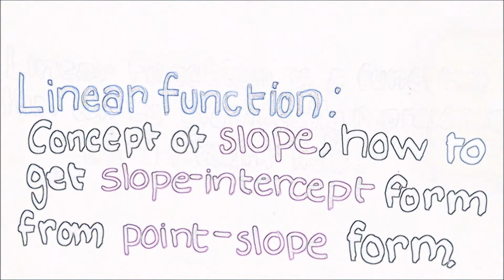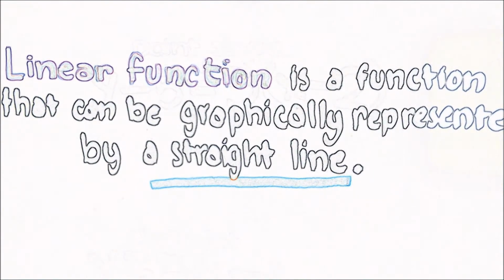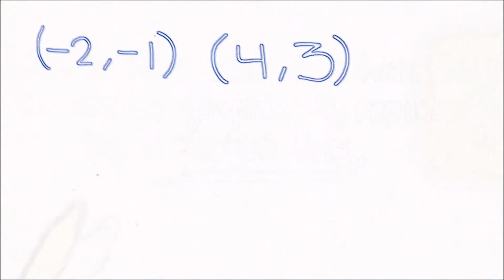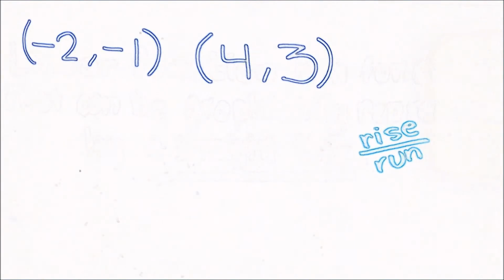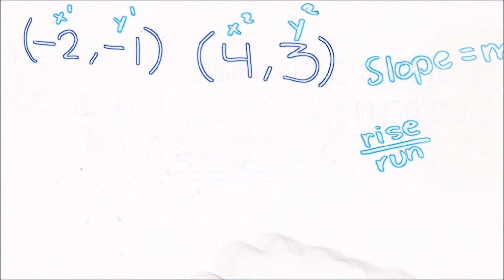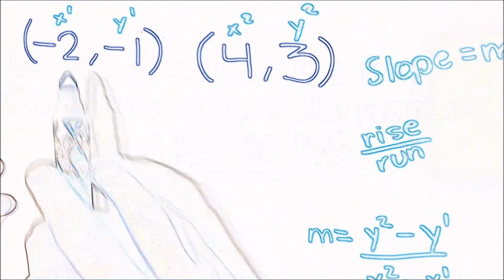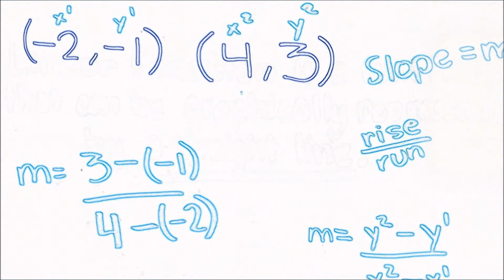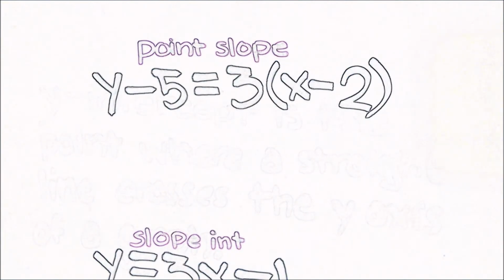MATH FINAL PROJECT PART 1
For some strange reason, when uploading this video to YouTube, it zoomed in cutting some parts of the tutorial :/ nevertheless I explained everything out loud so it shouldn't be much of a problem.